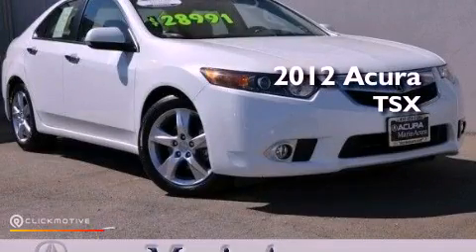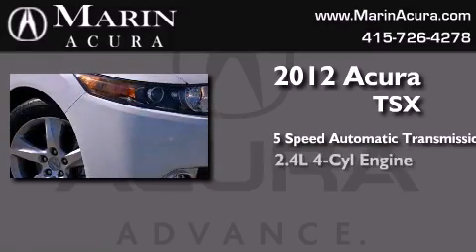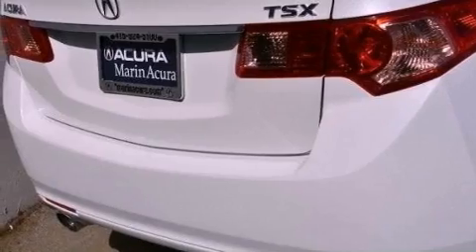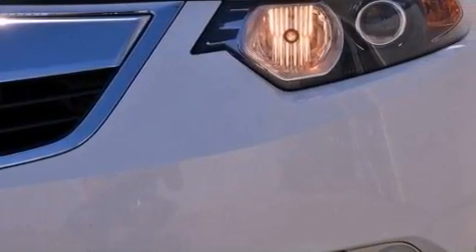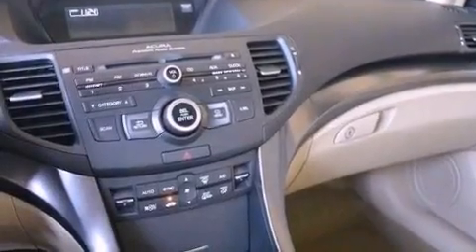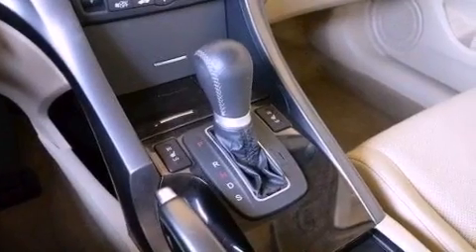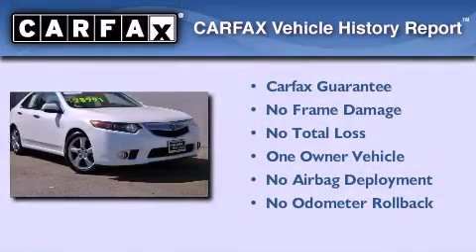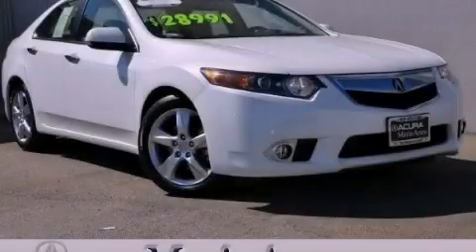Preowned 2012 Acura TSX Corte Madera CA 94925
We are proud to present this 2012 Acura TSX .

 We have been honored to serve the Corte Madera CA area , we promise that your experience at our dealership will exceed your expectations !

 Year : 2012
 Make : Acura
 Model : TSX
 Engine : Gas I4 2.4L/144
 Trans . : Automatic
 Exterior : Bellanova White Pearl
 Miles : 9,292
 Interior : Parchment